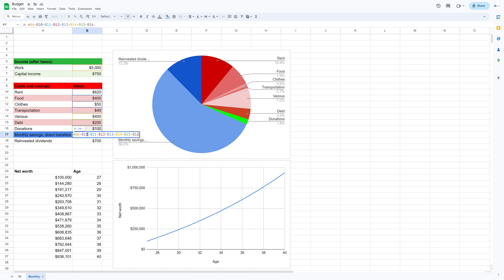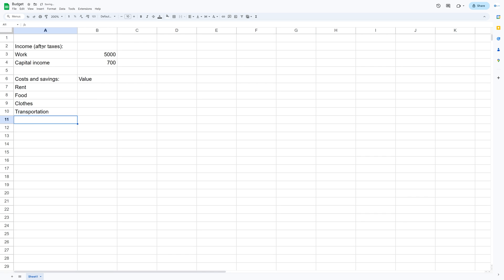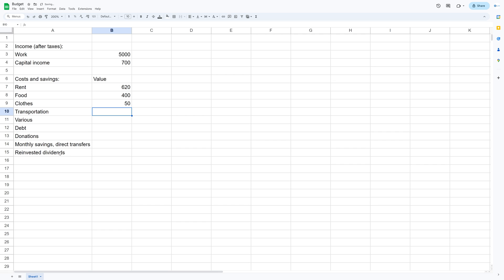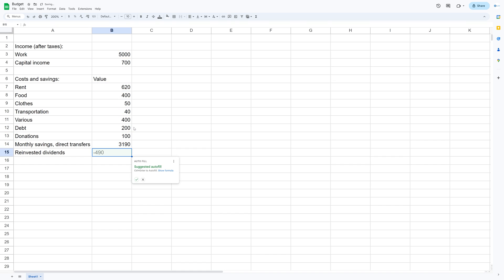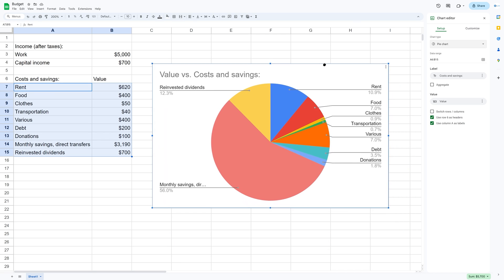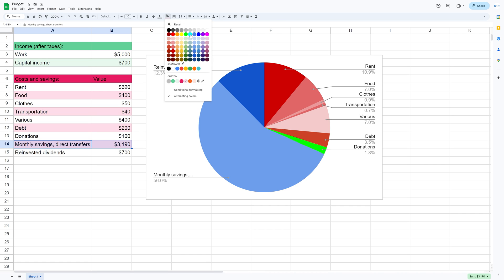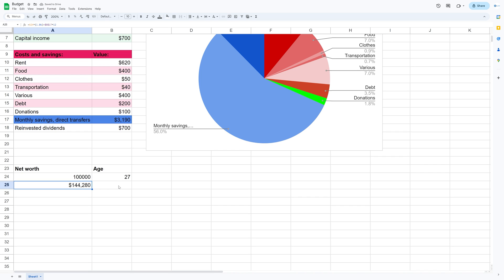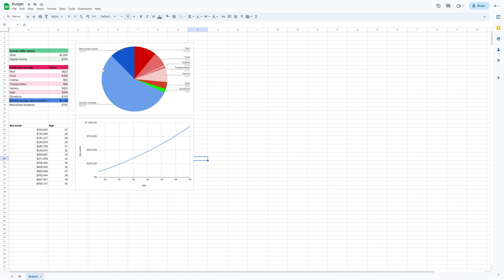Google Sheets Budget Tutorial with Net Worth Projection, Beginner Tutorial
Making a budget in Google Sheets is very simple! I will teach you my setup. The Setup is dynamic so you can continue to use it for years to track your income, savings, expenses and net worth over time.